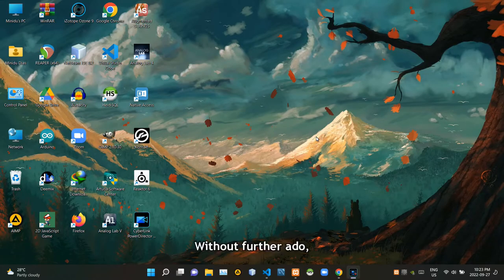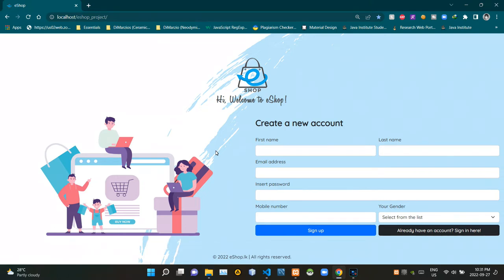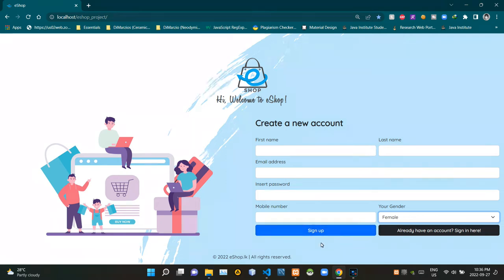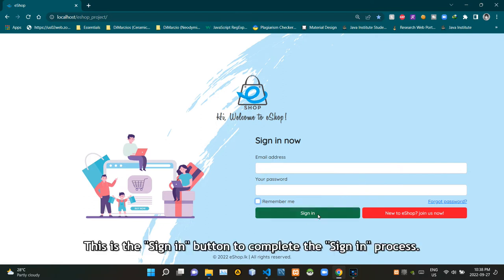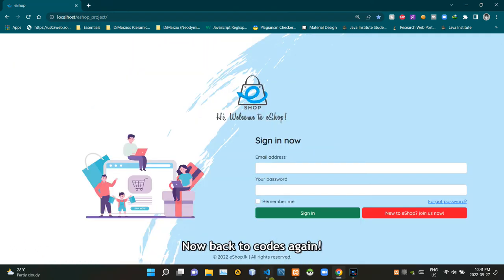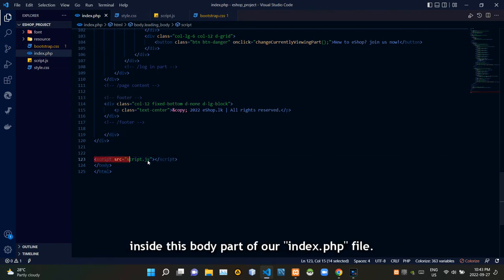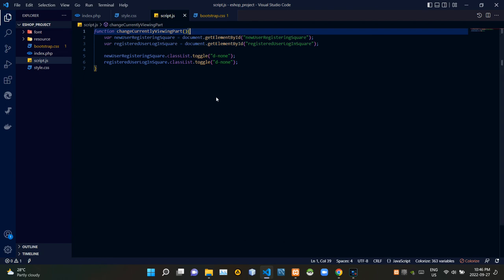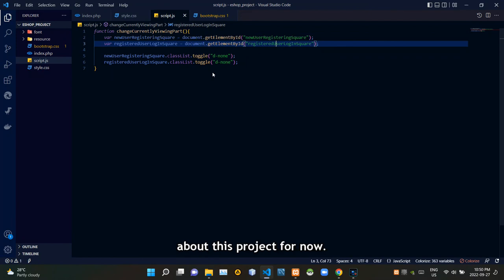Designing a responsive user sign in and sign up page UI - Web Programming 1 - eShop Web Application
Project Name : Designing a responsive user sign in and sign up page using HTML, CSS, JavaScript and Bootstrap (eShop Web Application)
Subject : Web Programming 1
Full Name : Dodampe Gamage Minidu Dias
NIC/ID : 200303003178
Batch : 2021/2022/CO/SE/Intake18 (SPIDER CRAB)

Project Name : Designing a responsive user sign in and sign up page using HTML, CSS, JavaScript and Bootstrap
Video Title : Designing a responsive user sign in and sign up page UI  - Web Programming 1 - eShop Web Application